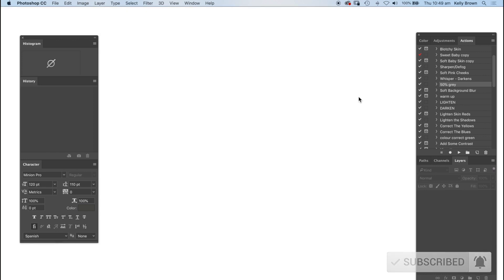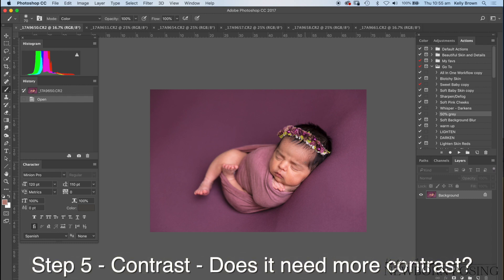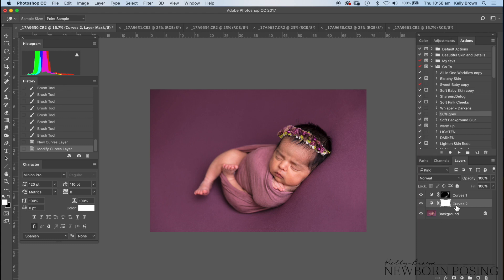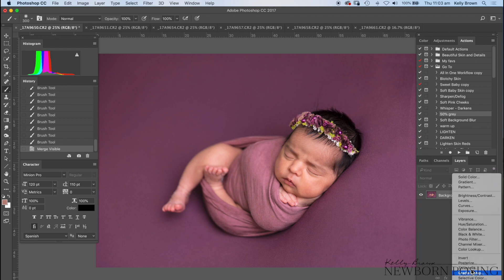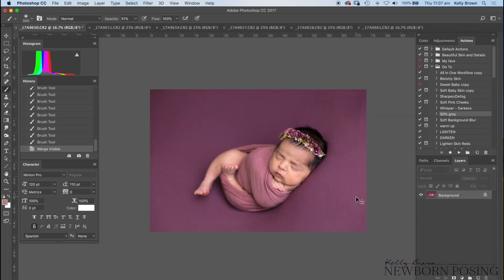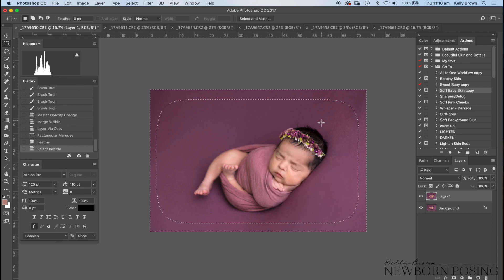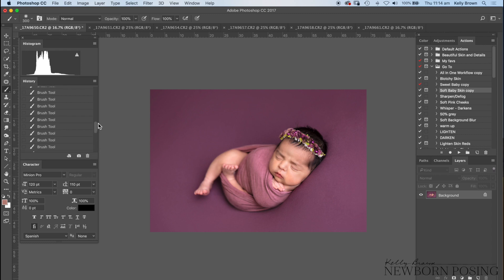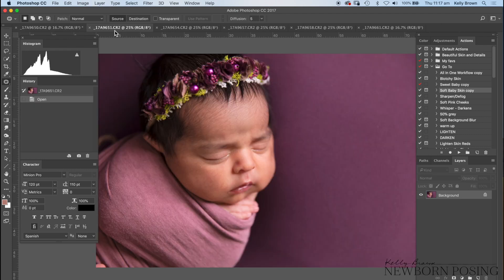7 Steps to a successful EDITING WORKFLOW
This video is about my EDITING WORKFLOW and how easy it can be for you to create one that works for you.